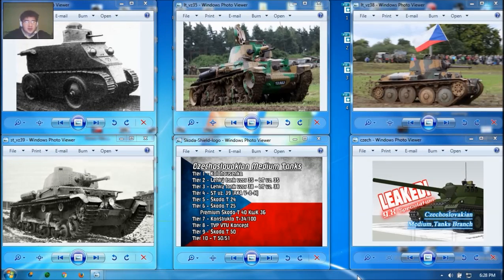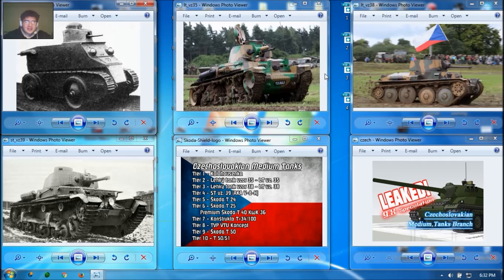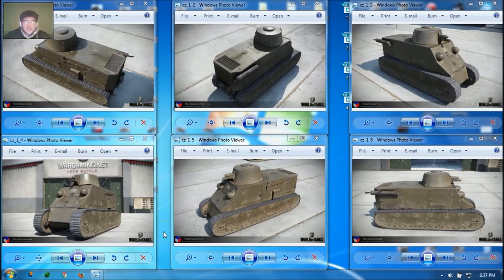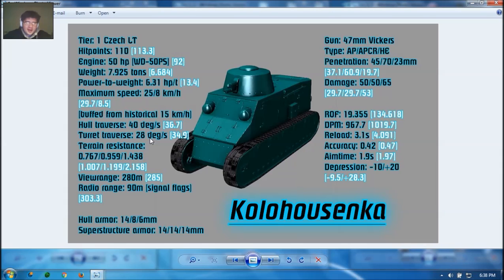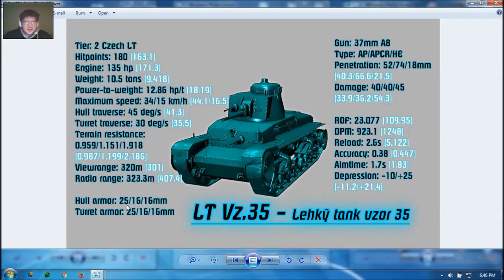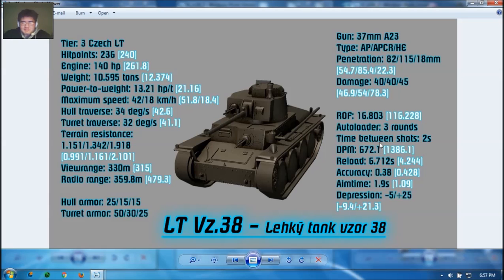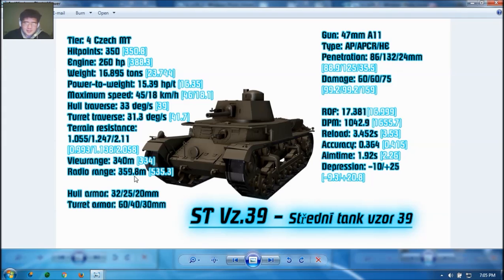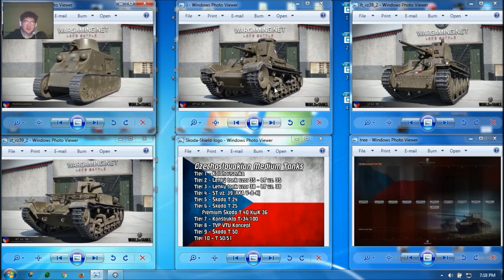LEAKED! - 9.13 Czechoslovakian Low Tier Tanks Stats || World of Tanks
New Tier I-IV Normal Czechoslovakian Light and Medium tanks.

The collection of low tier vehicles from tier 1 to 4 of the upcoming Czechoslovakian medium tank branch. This includes the Kolohousenka, LT Vz. 35, LT Vz. 38, and ST Vz. 39.

It will come with the introduction of the Czechoslovakian medium tank branch, leading up to the T 50/51 TVP in patch 9.13.

*Note 10.0 is cancelled with the next patch labelled as 9.12.